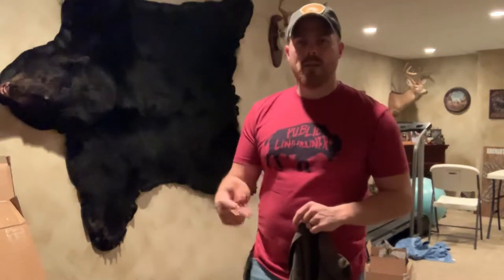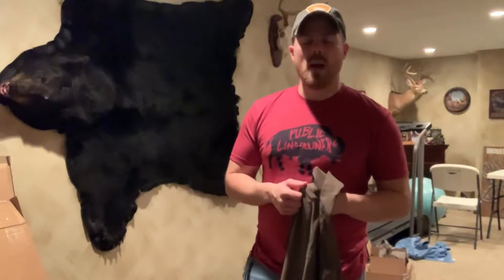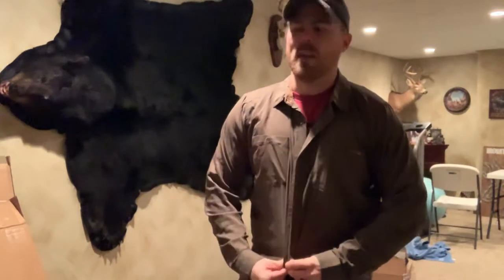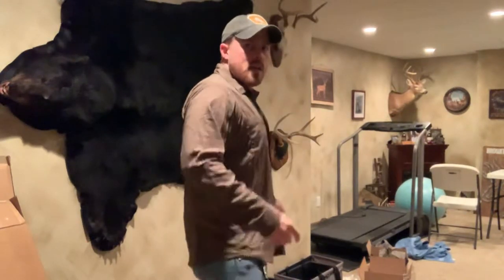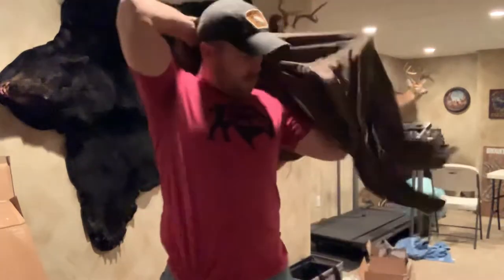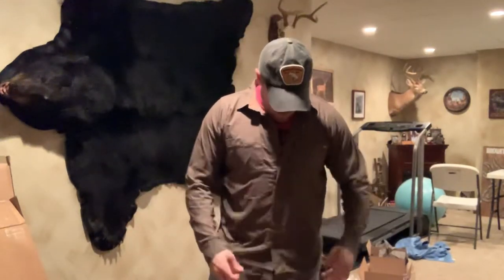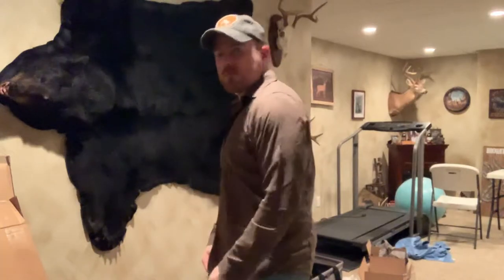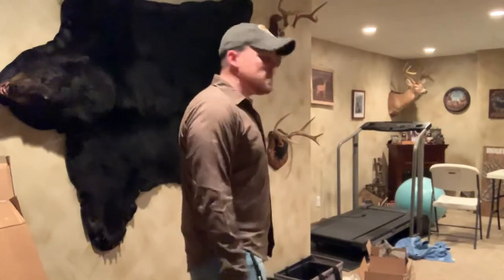2020 First Lite Ranger Snap Shirt Review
In this video I go over my feelings on the sizing and my plans on the use of this item! I hope my review helps you determine your sizing and get a kick ass shirt!